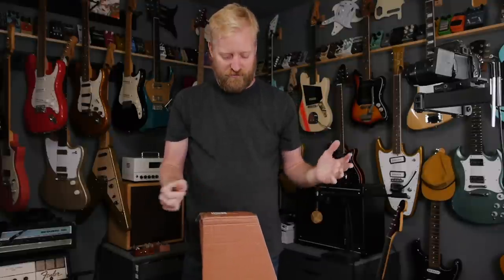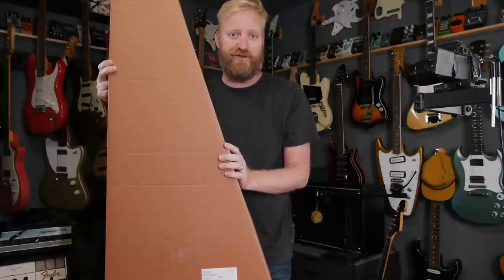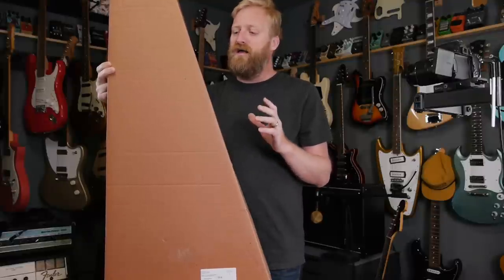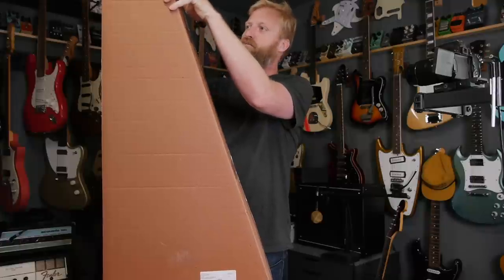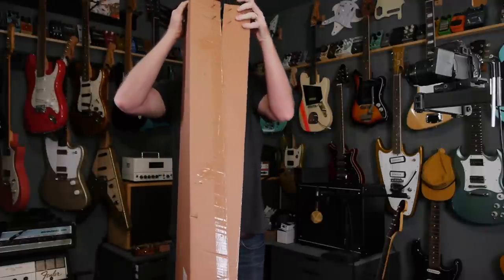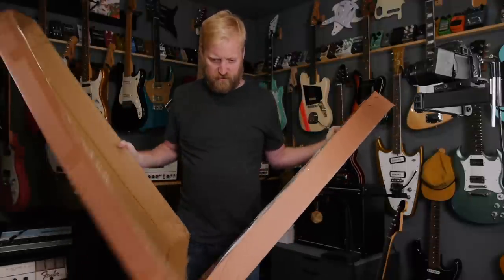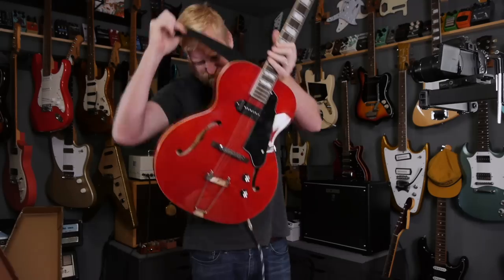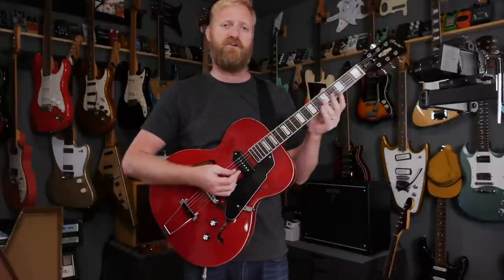GROTE Hollow Body "Jazz Guitar" - Unboxing and first impressions. Ephiphone Century clone?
Lot of people have been posting links for this $169 guitar so I figured it would be worth my while to check it out. Amazon lists it as semi-hollow but it is in fact a fully hollow body guitar, something I failed to cover in the video. Grote